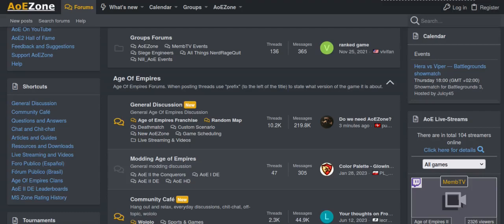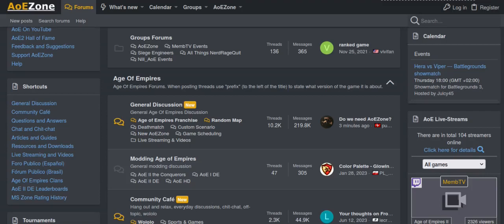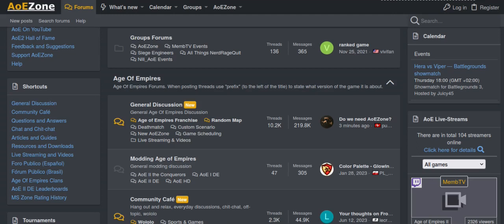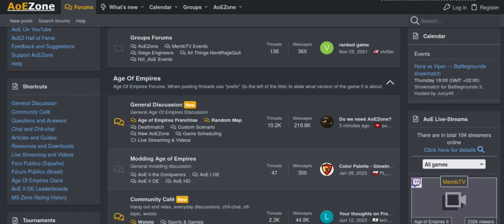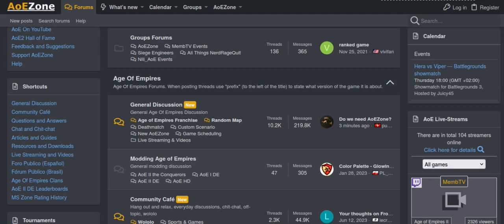AOEZONE new Owner update 2023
In June 2023, the ownership of AoEZone, a popular Age of Empires forum, went through several changes. The site was originally run by PkZ but was sold to an outside party in November of the previous year. Since then, it went through multiple sales in website auctions. Eventually, the site was purchased by a new owner who is not affiliated with Microsoft, a streamer, or a competitive player but shares a love for the Age of Empires franchise.

The transition of the site's ownership and assets resulted in some challenges, including the loss of posts during a server transfer due to an outdated database. The new owner assures the community that posts were not intentionally deleted or moderated but were lost during the transfer. The site has started making updates, primarily by removing excessive ads and addressing layout issues. However, there are still some technical problems, such as slow loading times and intermittent outages, which will be resolved by migrating the site to an upgraded server with the latest version of the forum software.

The new owner acknowledges the importance of community feedback and plans to make the site a self-sustaining platform. The goal is to build the site in collaboration with the community, listening to their suggestions and keeping them informed of the updates and changes.

The community members express their gratitude and support for the new owner's efforts to keep AoEZone alive. They also raise various suggestions, including bringing back recorded games from past tournaments, improving moderation, addressing off-topic and spam posts, and ensuring transparency in site management.

Overall, the new owner is committed to providing stability, improving the site's functionality, and creating a valuable platform for Age of Empires enthusiasts. They invite the community to share their questions, concerns, and suggestions as they work towards making AoEZone a great place for everyone to enjoy.